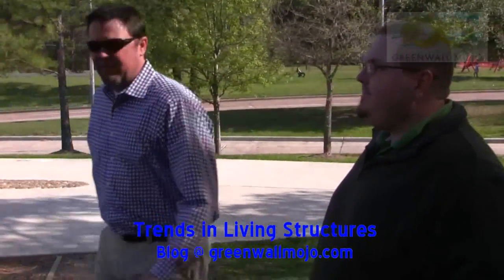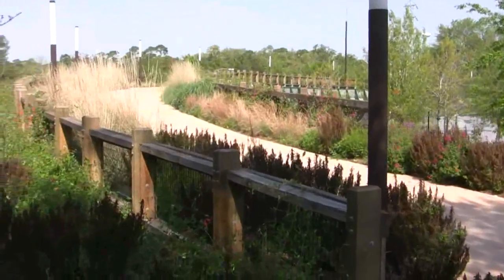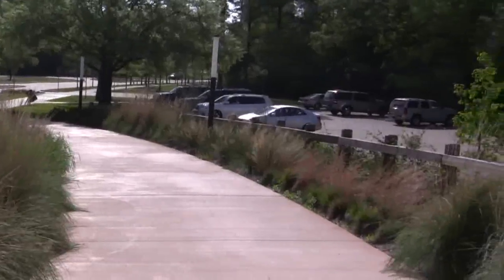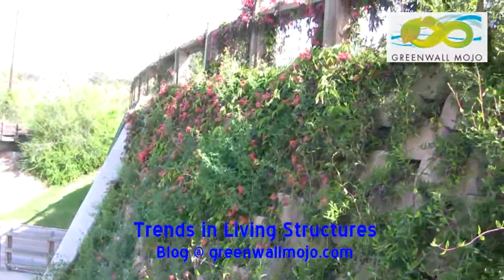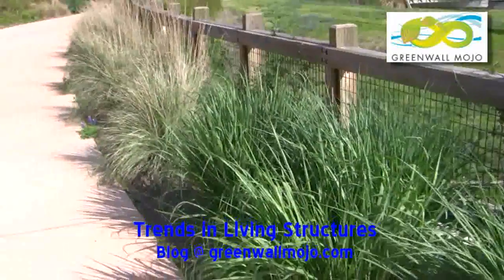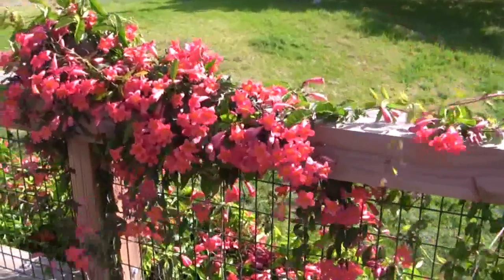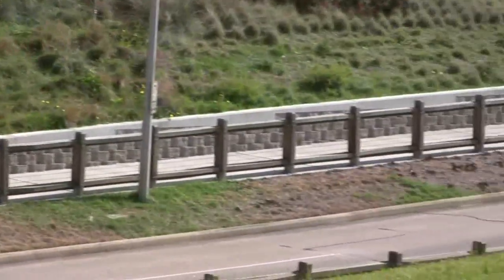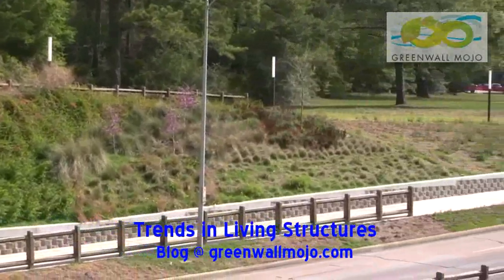Tour of the Living Bridge at Houston's Memorial Park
Mark takes a guided tour of the awesome Living Bridge project in Houston's Memorial Park. We are particularly interested in the living retaining walls employed to hold up the bridge in several places. The tour is given by the projects designer, landscape architect Jason Miller of Clark-Condon Associates and he gives us the background and intent of this remarkable application of Living Retaining Walls!